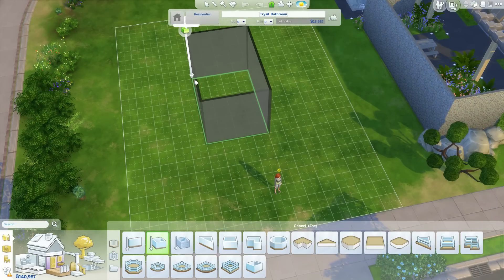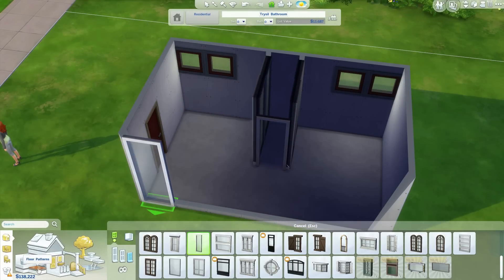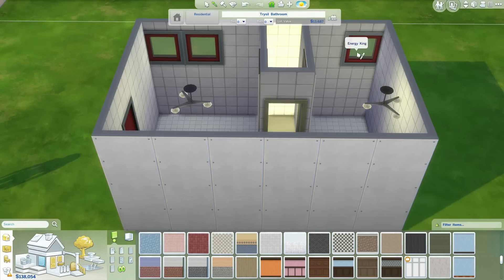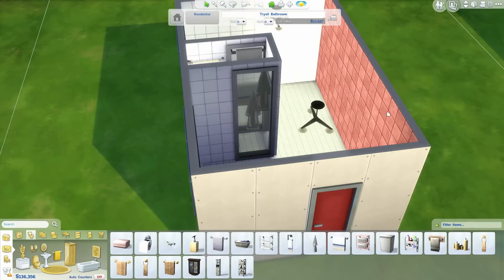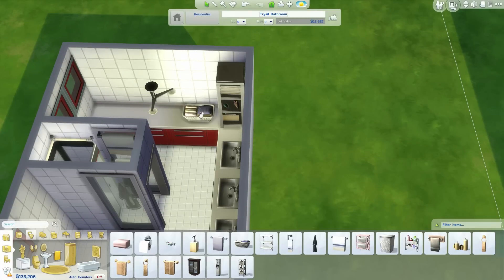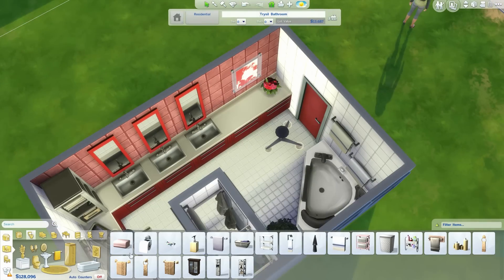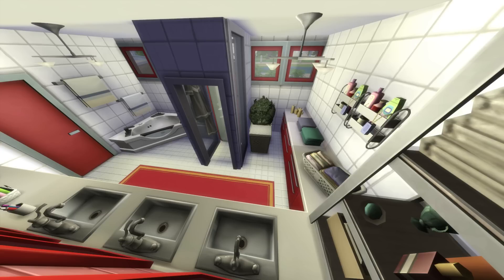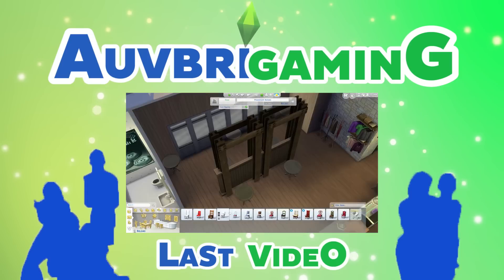The Sims 4 - Room Build - Trysil Bathroom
A family styled bathroom :D Trysil Bathroom play on the red colours :D
Check out my last video,  link in the end of this video :D

To find my houses/rooms seach on my Origin ID : Auvbri